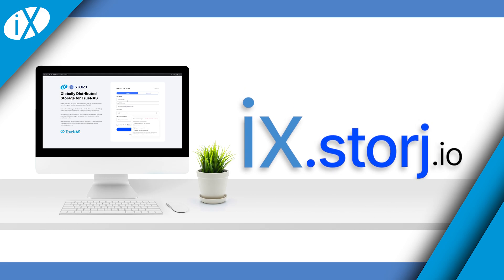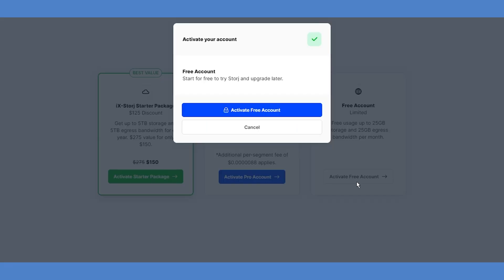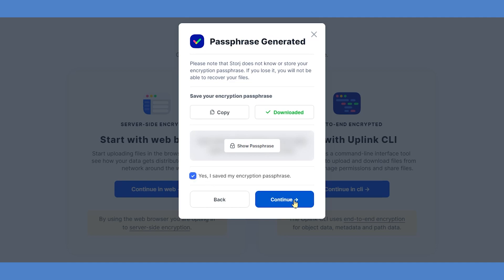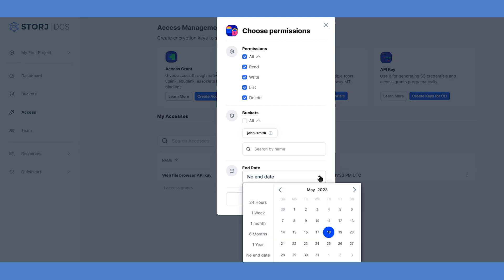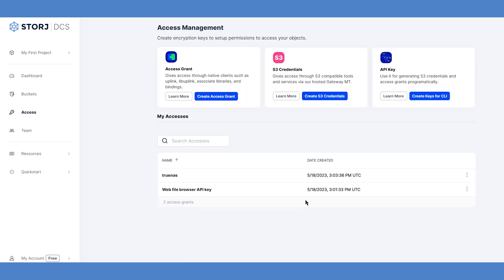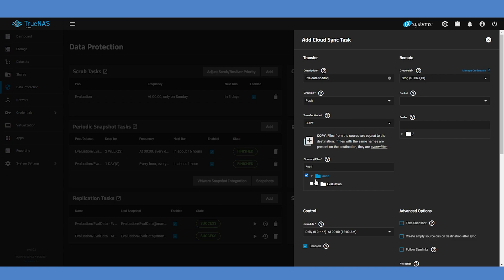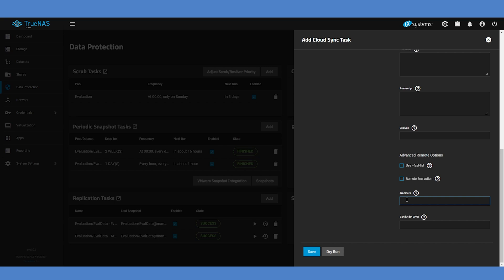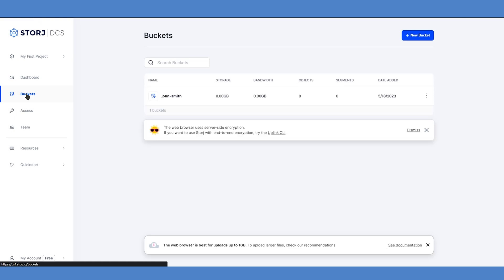How to Configure iX-Storj as a Backup Target on TrueNAS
Interested in learning more? Speak with us today! In this video, Technical Marketing Engineer, Chris Peredun, shows you how to set up iX-Storj from beginning to end on TrueNAS.

Explore what iX-Storj is all about: ix.storj.io